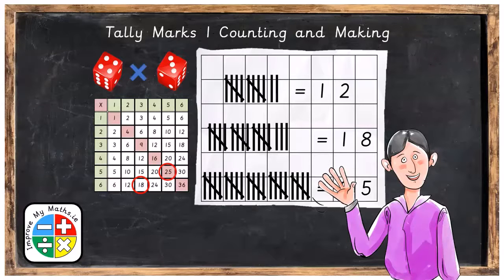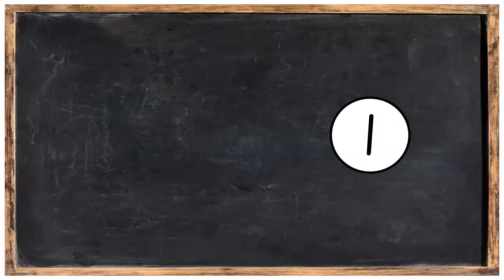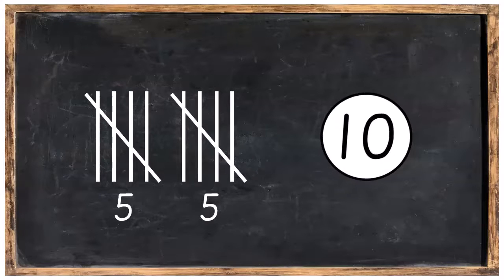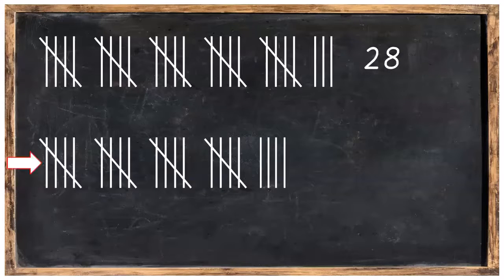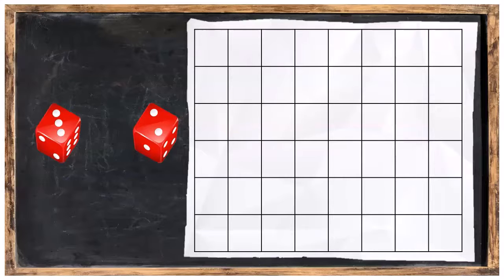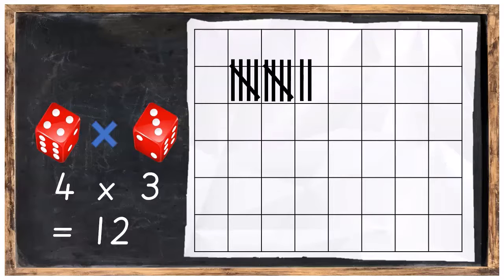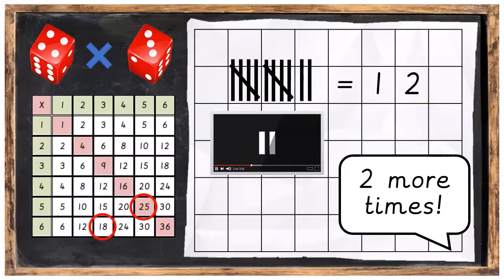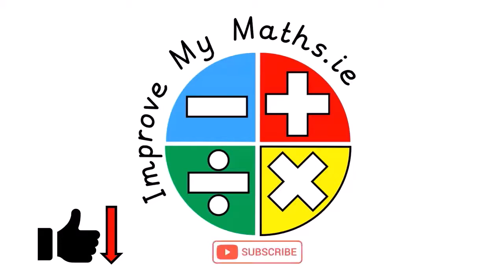How to show data using Tally Marks 1 Counting and Making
In this lesson we will be learning what Tally Marks are and how they can be used to record amounts. The topic is part of the Representing and Interpreting Data area of maths and it is suitable for children for are 8 years and older.

The lesson is designed to be hands on and the children can complete this activity themselves with a pencil, paper and two dice (the dice aren't necessary)

These maths lessons suitable for children who are 8 years and older:
Third Class Maths Ireland

Year 4 Maths England

Year 4 Maths Wales
Primary 5 Maths Scotland
Primary 5 Maths Northern Ireland
Year 5 Maths New Zealand
Year 3 Maths Australia
Class 3 Maths India
Grade 3 Maths USA

Images for video obtained from a premium license.